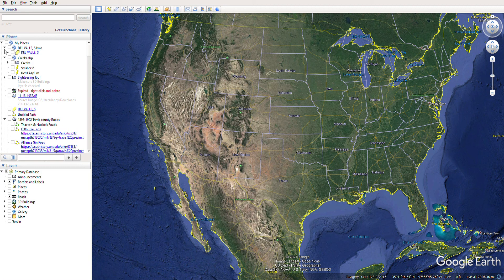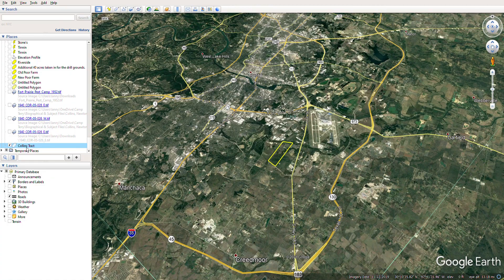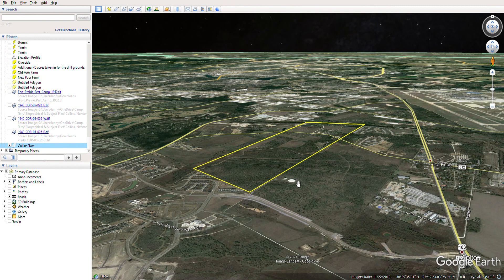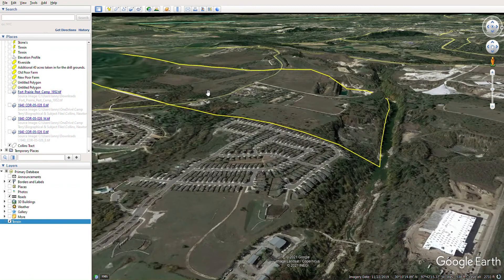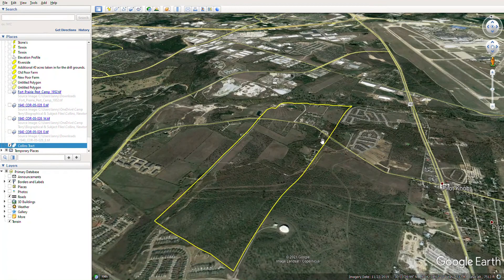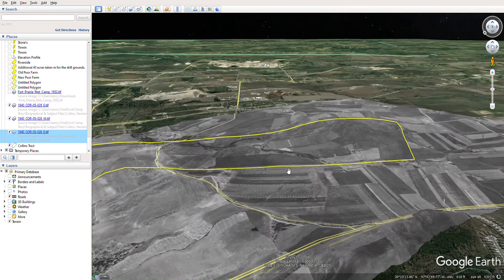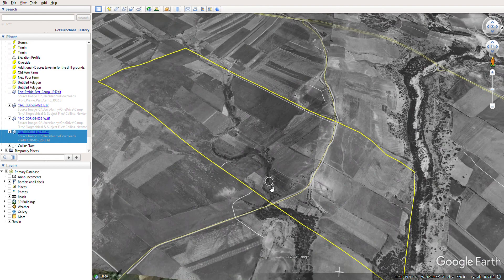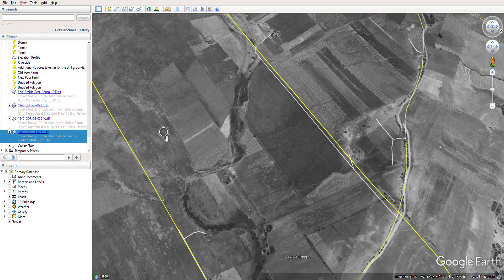Google Earth Pro - Newton Collins Family Property